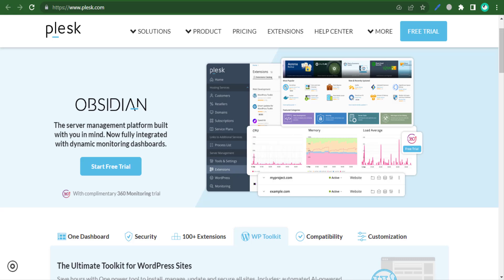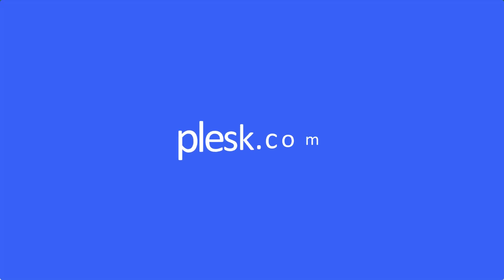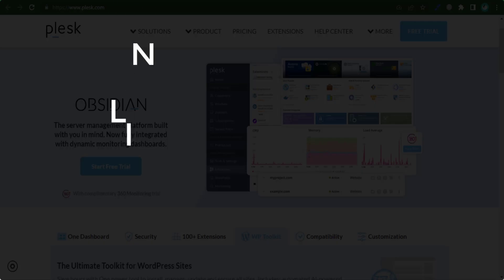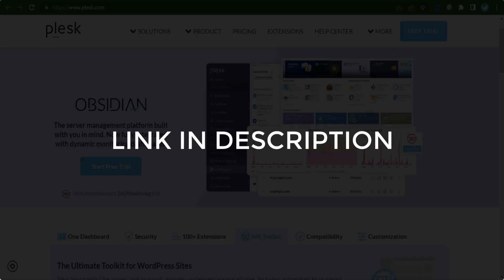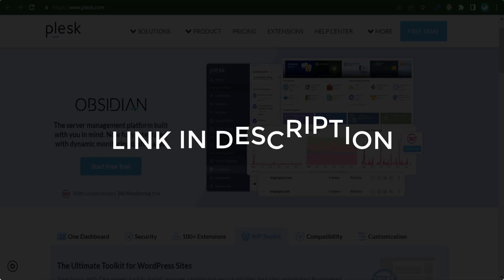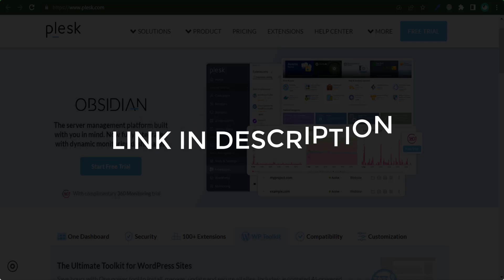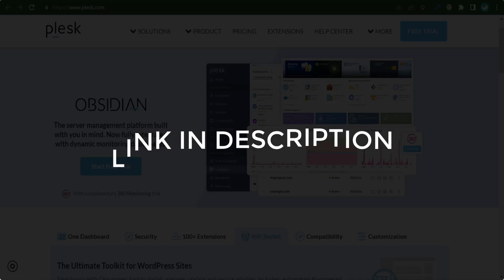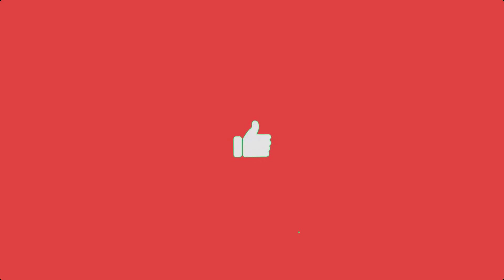Plesk Coupon Code For 2024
🎞️This Video: Plesk Coupon Code For 2024